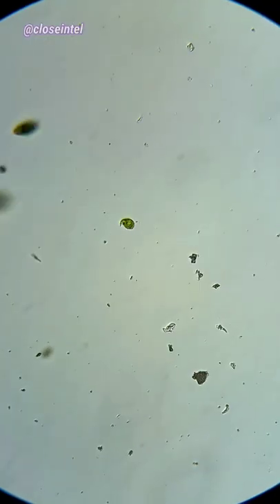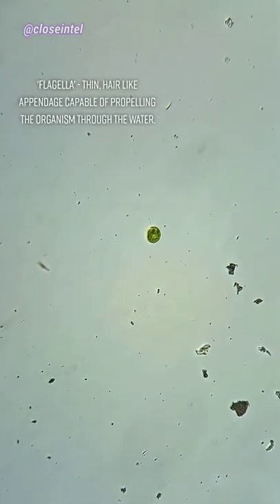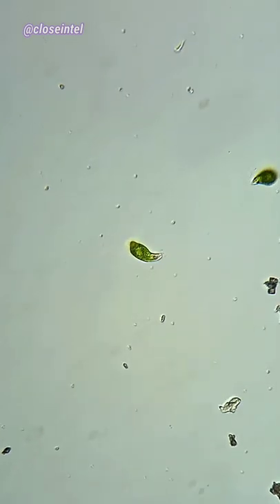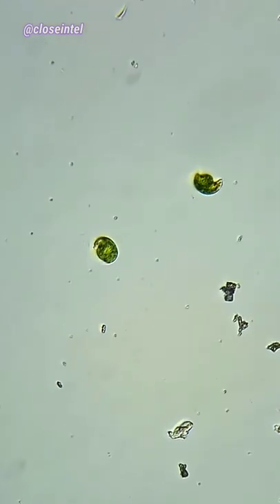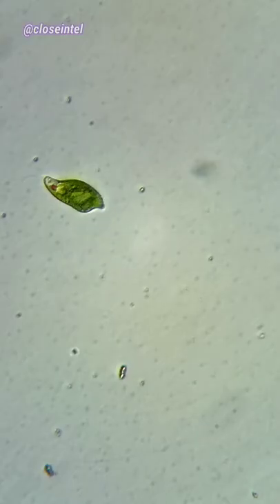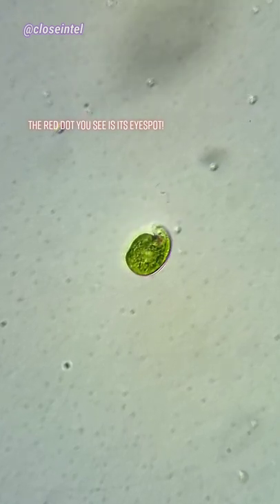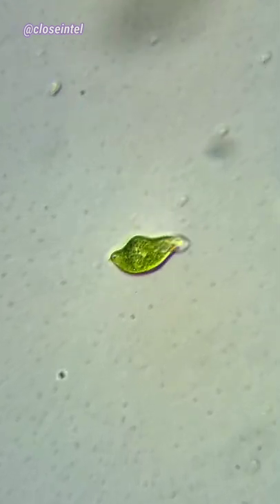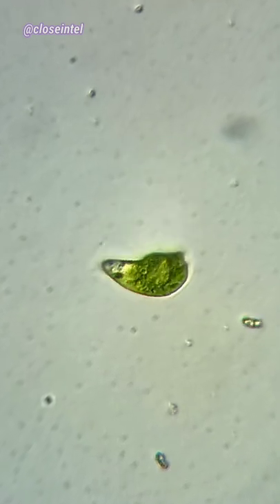Euglena Under Microscope (200x-600x)